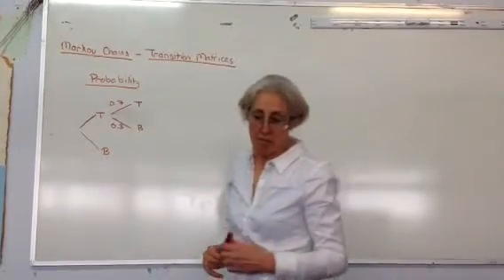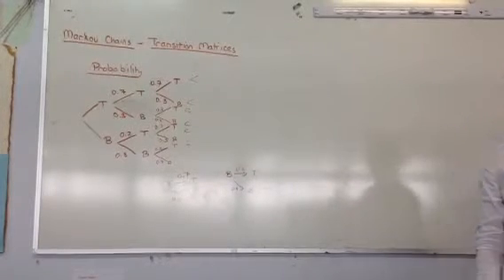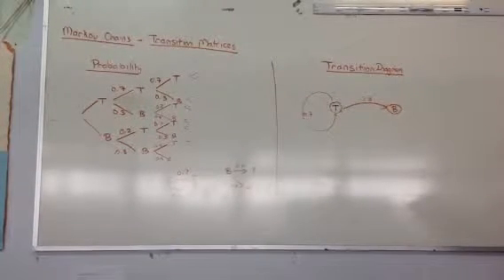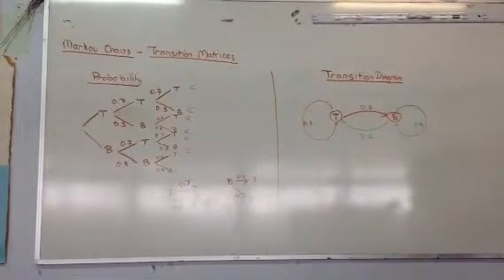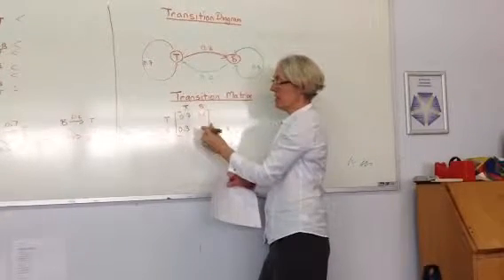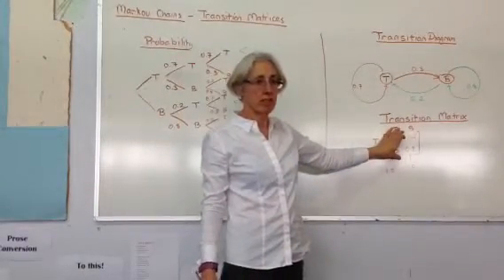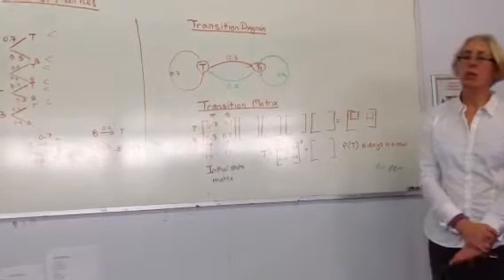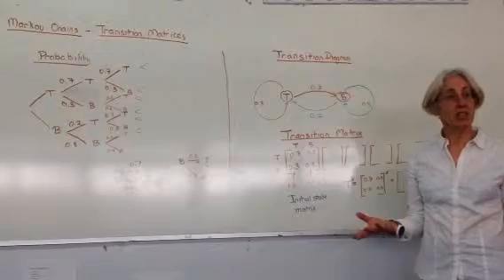Transition Matrices 3